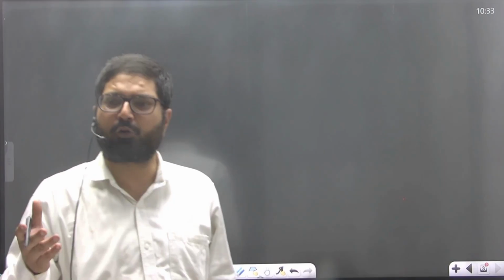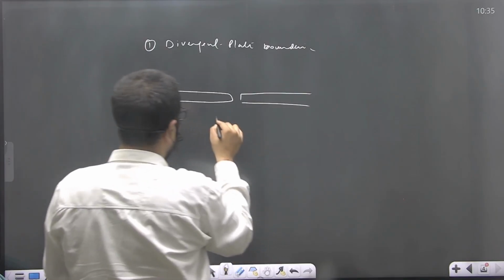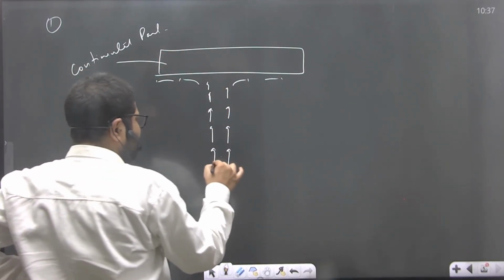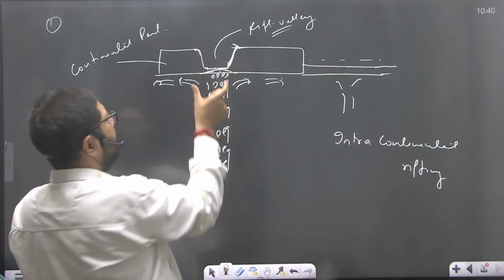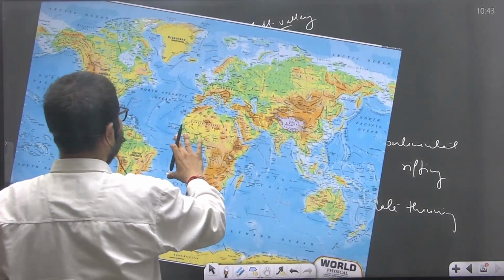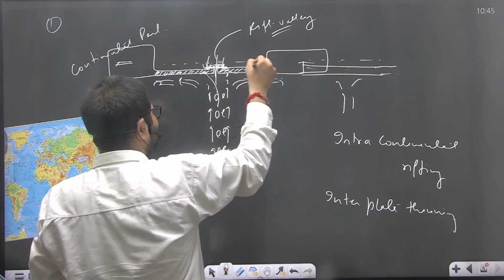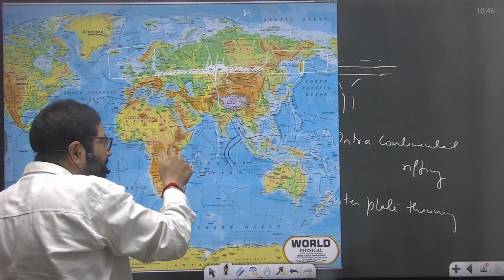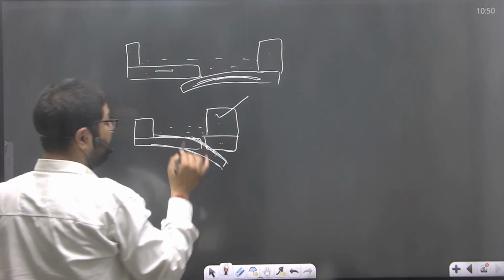GS PAPER 1 UPSC EXAM 2025 by Ajay Raj Singh Part 2